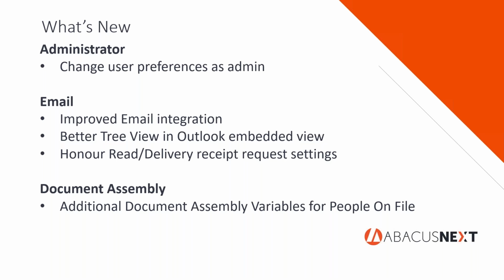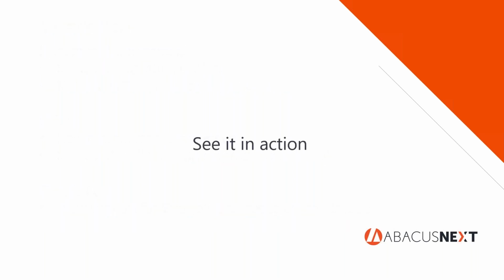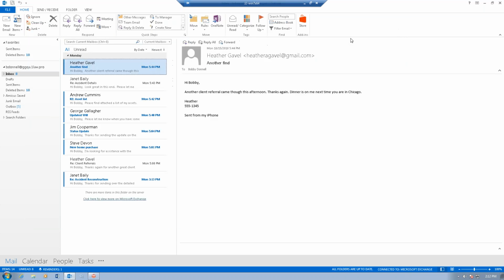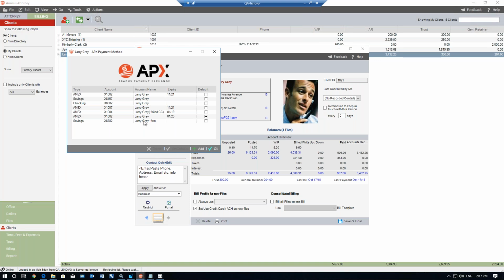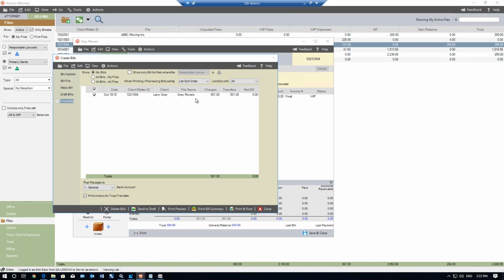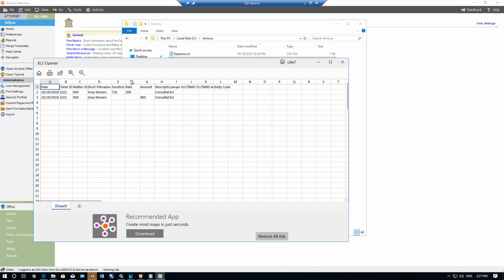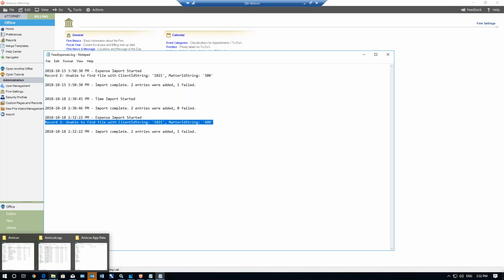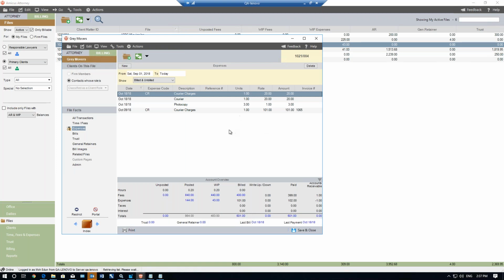See What's Coming in Amicus Attorney v20 3 Oct 18, 2018